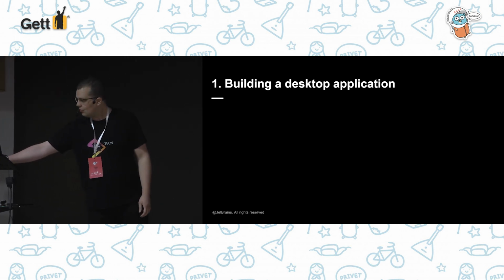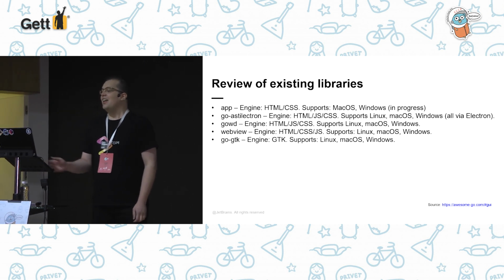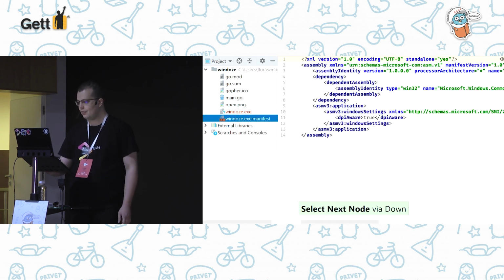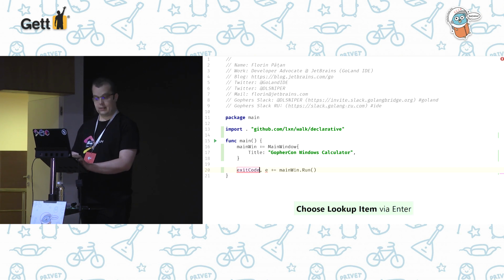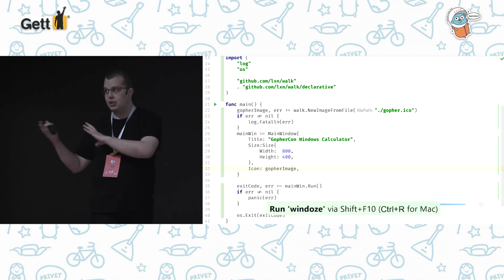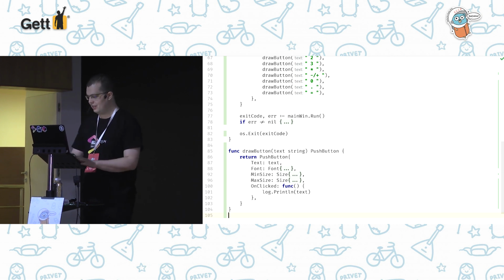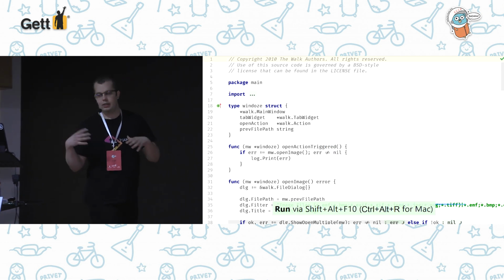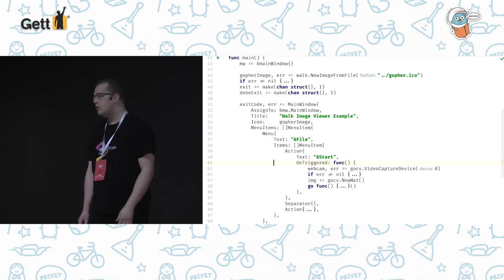Desktop application in 30 minutes. Florin Patan, JetBrains.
In this talk, we explore this domain, see what tools we have available, state of the art in Desktop development with Go and what's next. The talk will start by questioning where is Go used and why. Then we'll have a look at the available options which are actively maintained to create a Desktop application. Following these steps, we'll dive right in into creating one such application.